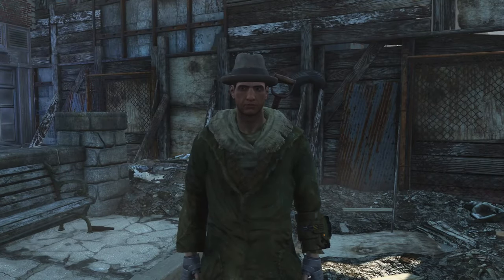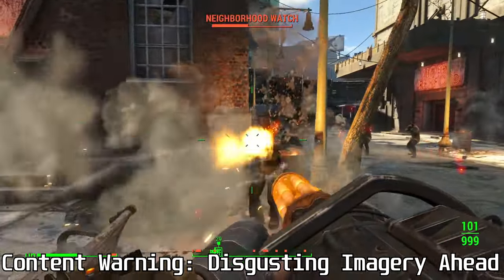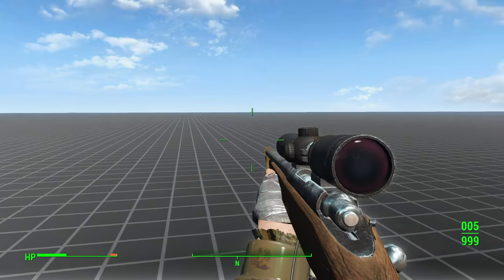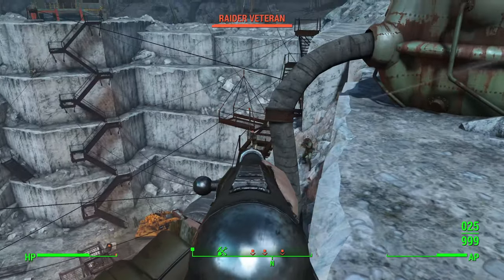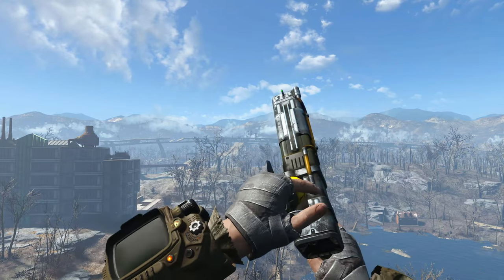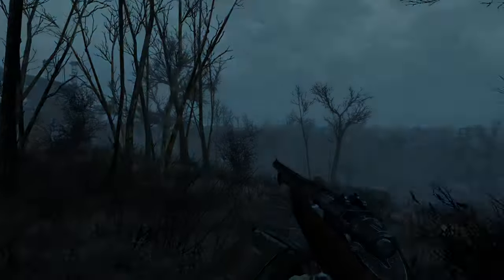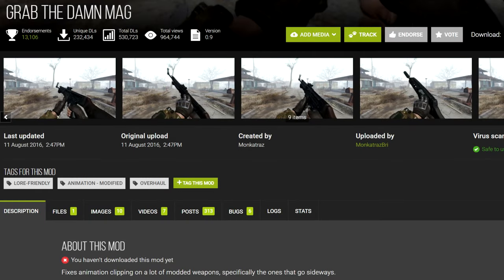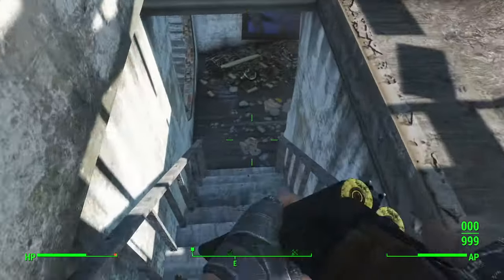Two Handed Weapon Reanimations for Fallout 4 - Mod Battle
Boring video, I'll try harder next time. Take a shot every time I say "animation" if you feel like being dead in five minutes.

The description ended up over the 5000 character limit so I had to put all the links to the mods featured in this video into a pastebin file. I have no doubt I forgot to include something, so leave an angry comment about it:

Music tracks used, in order (all from Fallout 4's OST): Lonely Walls, Echoes of The Dead, Endless Ocean Endless Dreams, Of the People for the People, Covert Action, The Last Mariner

Timestamps (I hope YouTube supports having this many):
0:00 Intro
0:36 No Grabs or Killmoves fixes all bashing problems
1:52 Addendum to the last video: 10mm Reanimation
2:55 Recommendations Intro
3:22 Recommendation for Assault Rifle
3:40 Recommendation for Combat Rifle/Shotgun
4:20 Recommendation for Laser Pistol/Rifle
4:43 Recommendation for Plasma Pistol/Rifle
5:12 Recommendation for Pipe Weapons
5:44 Recommendation for Handmade Rifle
6:02 Recommendation for Hunting Rifle
6:37 Recommendation for Submachinegun
6:55 Recommendation for Lever Action Rifle
7:29 Recommendation for Double Barrel Shotgun
7:59 Assault Rifle Reanimated (recommended)
9:20 Reanimation Pack for Combat Shotgun and Rifle (recommended)
9:57 Combat Rifle Reload Animation
10:22 Right Handed Combat Rifle and Shotgun
10:58 Vanilla Reanimation Project - Combat Rifle/Shotgun
11:52 Laser Rifle Reanimation (recommended)
12:35 Reanimated Laser Pistols
13:09 Vanilla Reanimation Project – Plasma Gun
13:44 Vanilla Reanimation Project – Pipe Guns (hard to recommend)
14:44 Chad509’s Nuka World Handmade Rifle Reload Animation
15:03 Right-Handed Nuka World AK Replacer (recommended)
15:51 Handmade Rifle Tactical Sprint Animation (recommended)
16:20 Vanilla Reanimation Project - Hunting Rifle
16:56 Right-Handed Hunting Rifle
17:33 Hunting Rifle Animation Replacer
18:00 Right Handed Hunting Rifle... but different
18:33 BF1 Hunting Rifle (recommended)
19:09 Submachinegun 1st Animation Adjust
19:33 Grab The Damn Mag (recommended if you need it)
19:56 Right Handed Submachinegun
20:25 Submachinegun Reload
20:59 Right-Handed Far Harbor Lever Action Rifle
21:27 Ha_ru’s Lever Action Reanimation Pack (recommended)
21:58 BF1 Double Barrel Shotgun (recommended)
22:24 Vanilla Reanimation Project – Double Barrel Shotgun
22:54 Double Barrel Reload Animation Redone
23:39 Outro